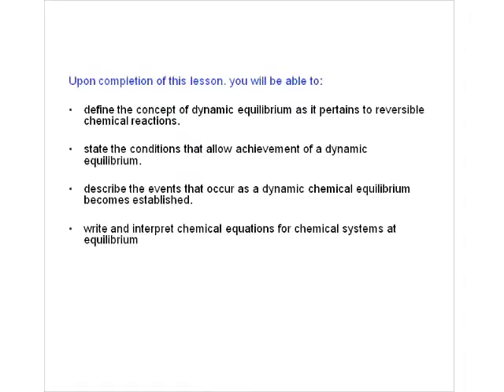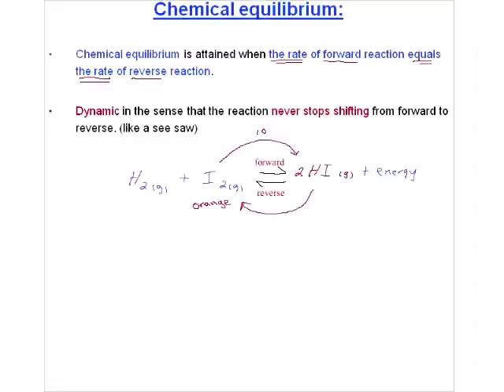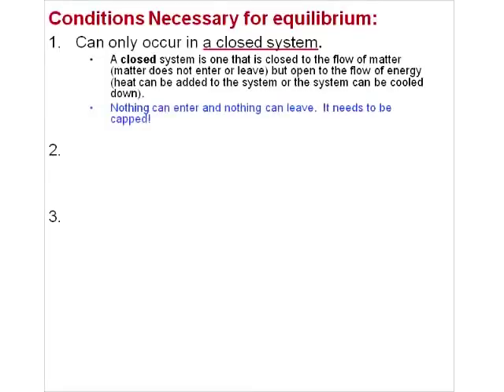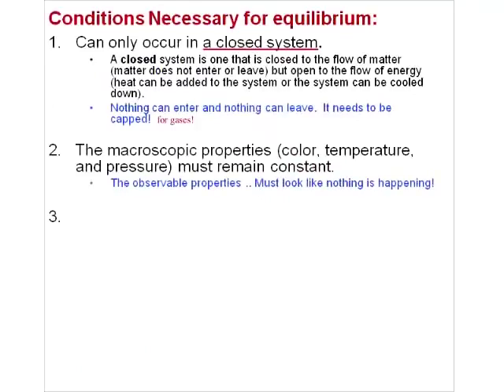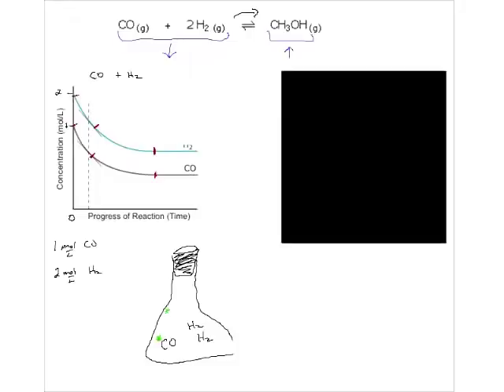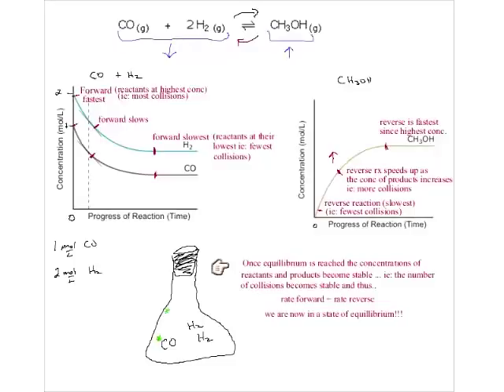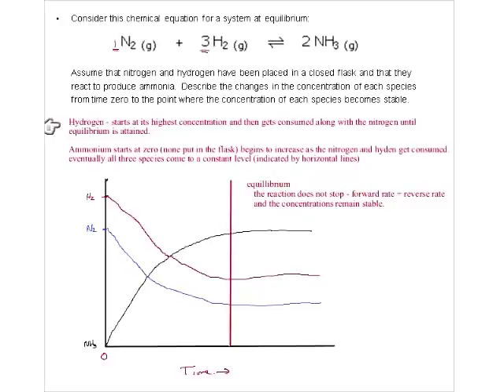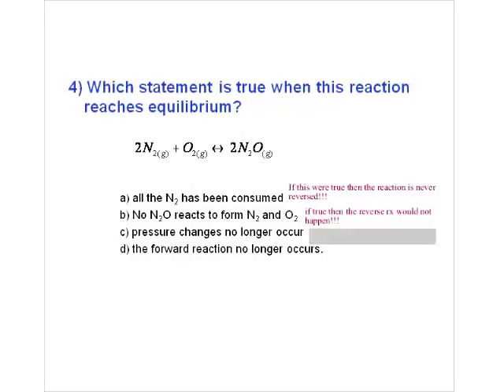Chem3202 u1s2L1 equilibrium